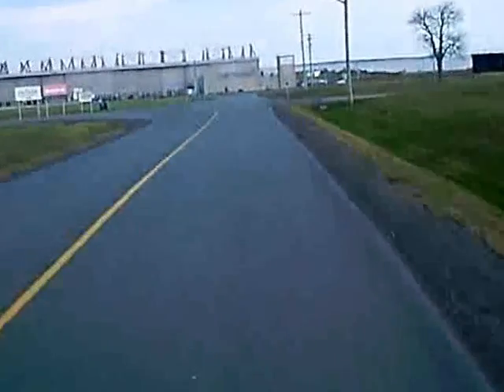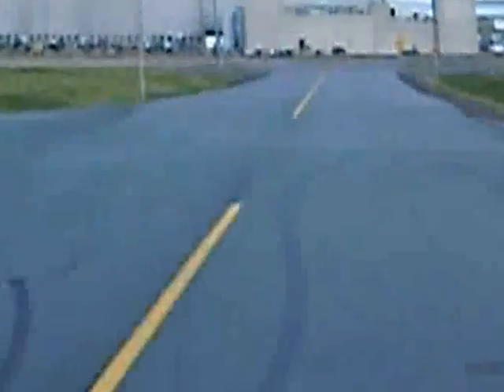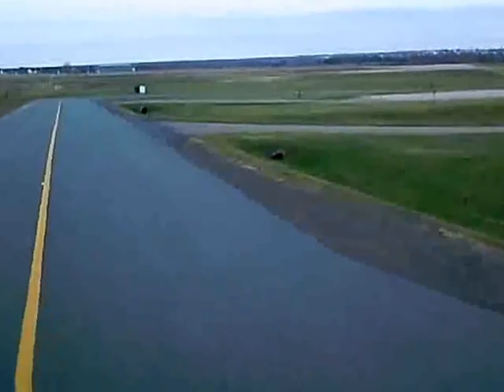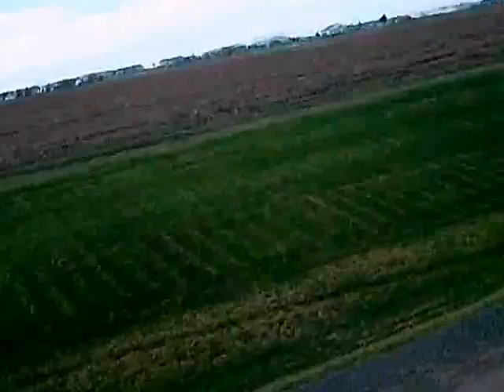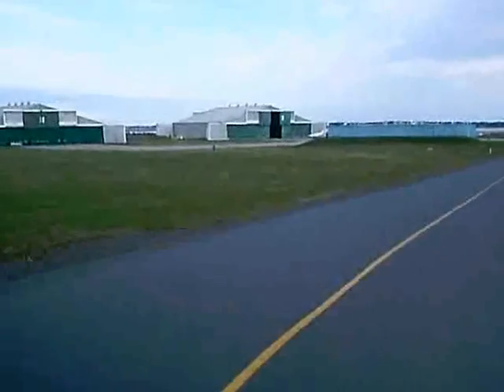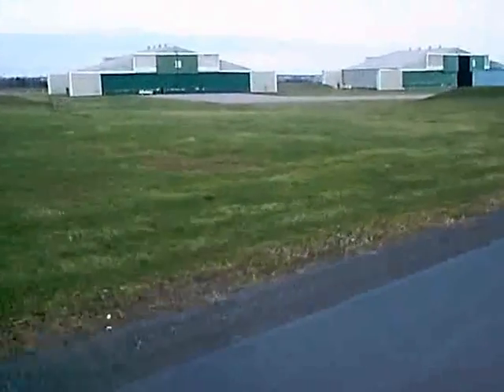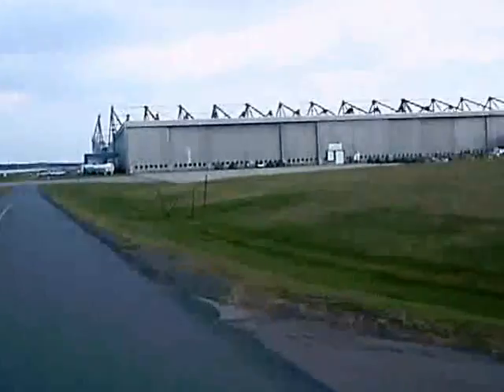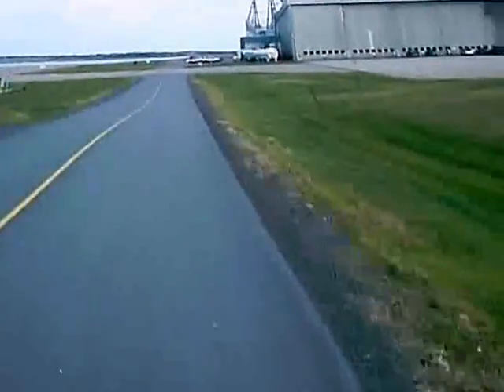Slemon park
Hangars on the north side of Summerside airport.